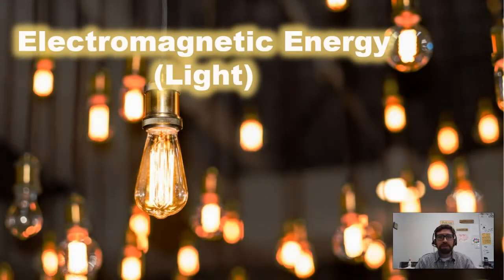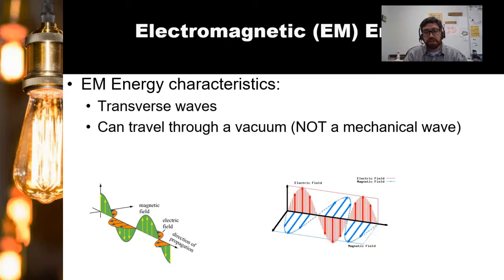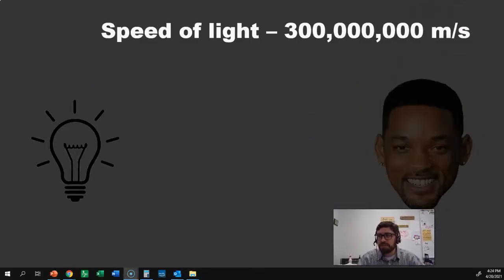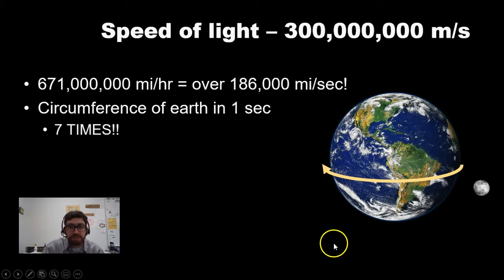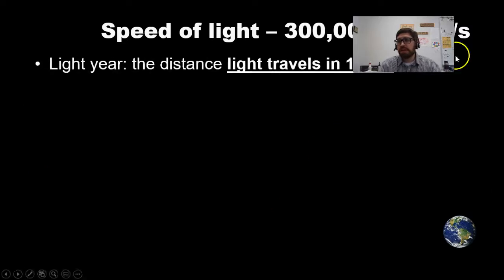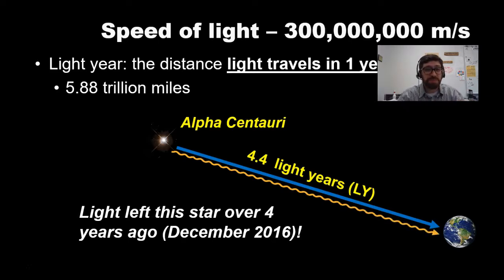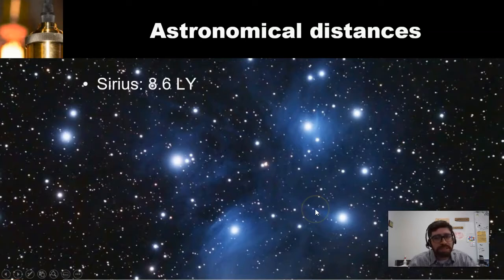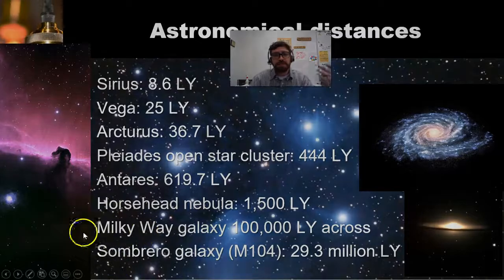Light 1: Intro and Speed of Light